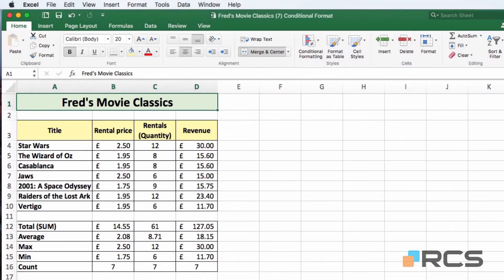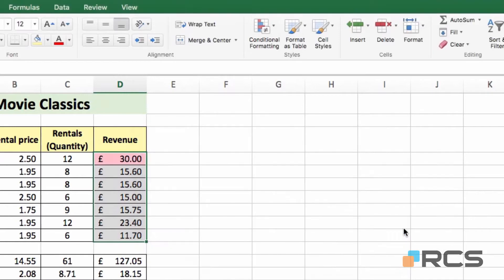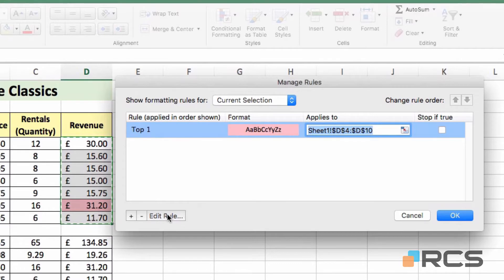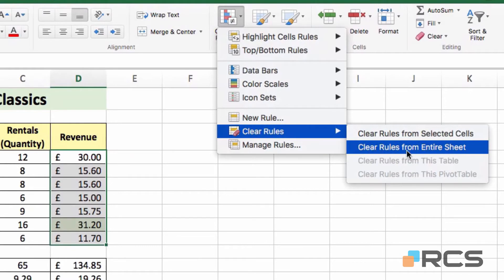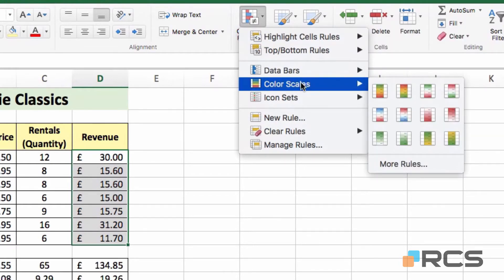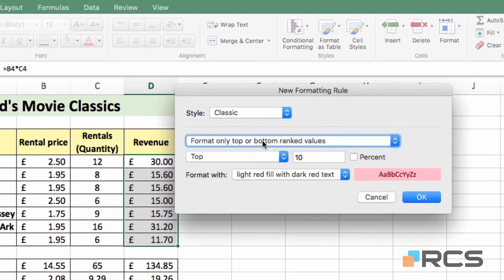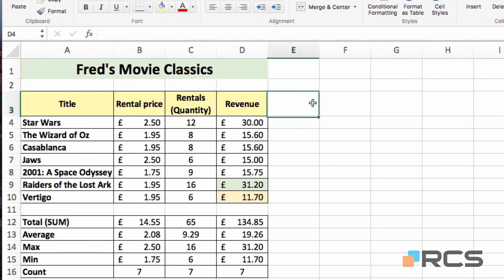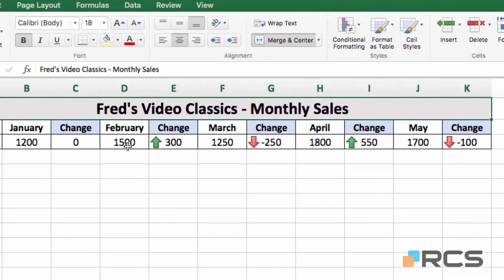Microsoft Office - Excel: Conditional Formatting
Video tutorial how to proceed with Conditional Formatting in Microsoft Excel app.